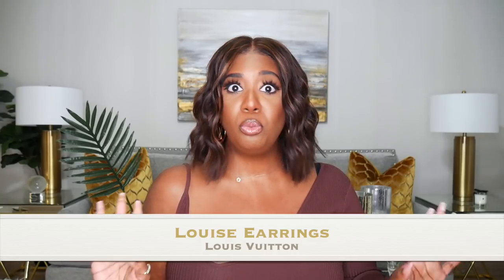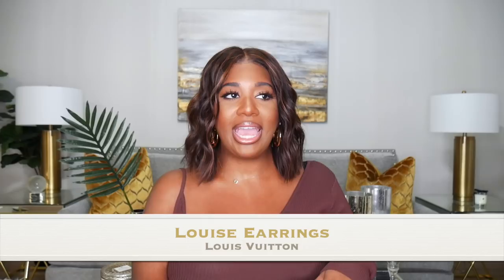AUGUST FAVORITES! FRAGRANCES, MAKEUP, ACCESSORIES! | POCKETSANDBOWS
Videos Referenced!
FOREO UFO 2

SHISEIDO SUNSCREEN

DELINA HANDCREAM

DELINA BODY CREAM

DELINA HAIR MIST

CREED AVENTUS FOR HER

ROSE WATER MERINGUE CANDLE (SIMILAR)

ANASTASIA BEVERLYHILLS BRONZER

LOUIS VUITTON EARRINGS

ANA LUISA NECKLACE

UGG SLIPPERS

ULLA JOHNSON TAUTOU BAG (SOLD OUT)